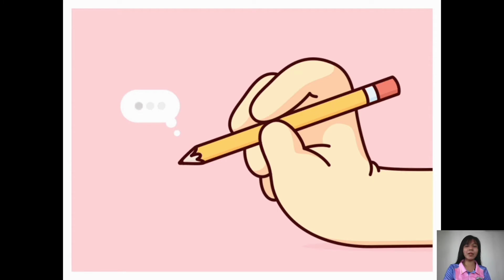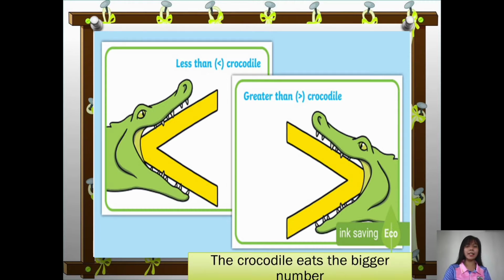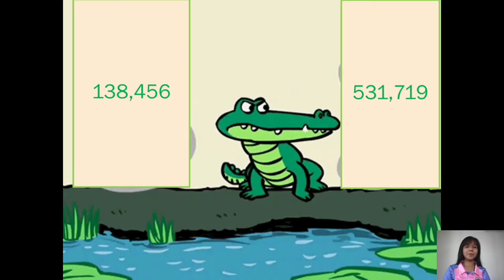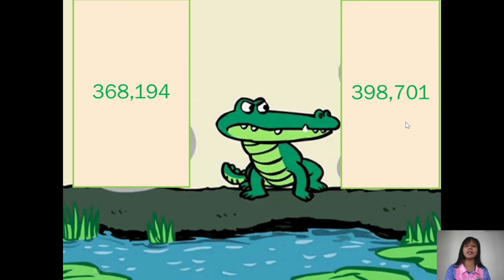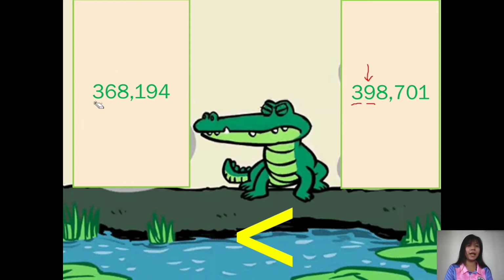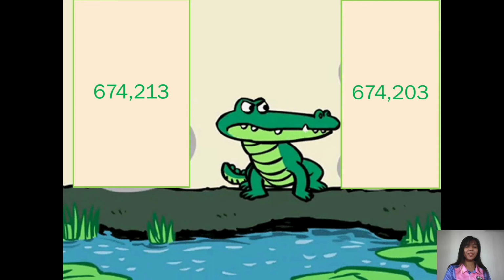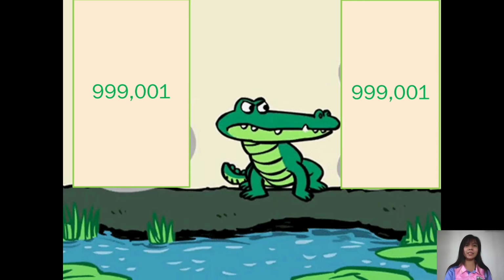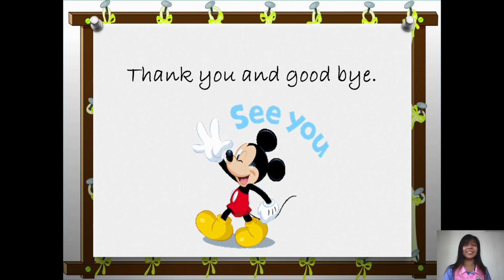Grade 4 Math_3rd Week of June Wat Chalor School